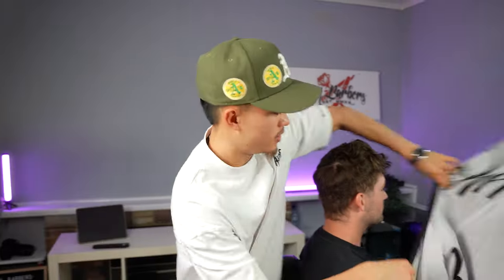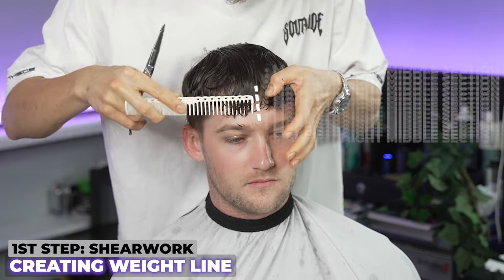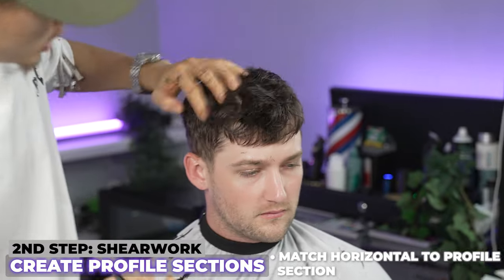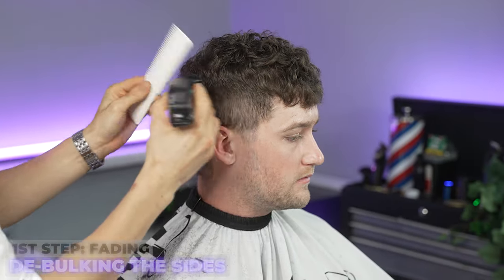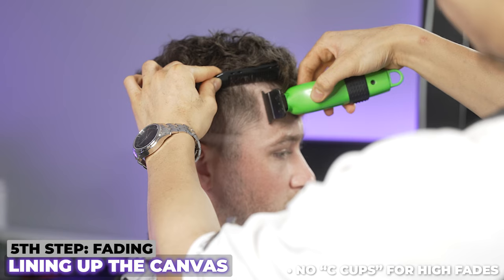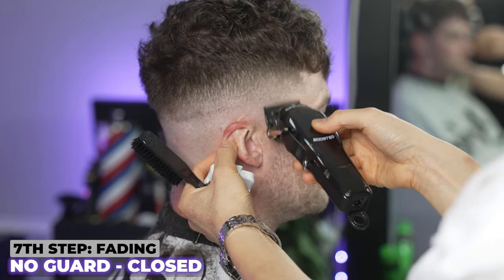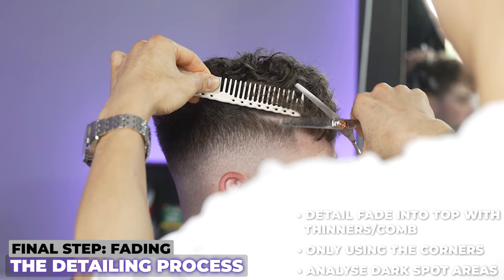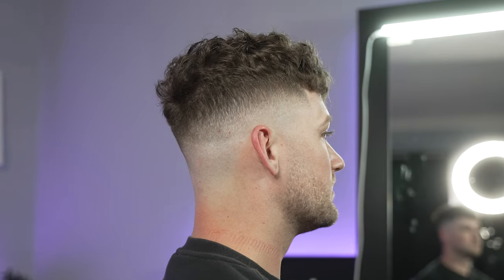Perfect Crop using THIS TECHNIQUE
My Steps | Time Stamps
0:00 - Intro
0:09 -  Shear work
1:09 - 1st Step |  Creating Weight Line
1:47 - 2nd Step | Create Profile Section
2:56 - Final Step | Styling Canvas

3:22 - 1st Step | De Bulking Sides
3:37 - 2nd | No Guard CLOSED
3:57 - 3rd Step | 1 Guard  OPEN
4:20 - 4th Step | 2 Guard OPEN
4:32 - 5th Step | Line Up Canvas
4:57 - 6th Step | No Guard -OPEN
5:14 - 7th Step | 1/2 Guard
6:14 - Final Step | The Detailing Process
7:59 - Styling | Finishing Touches
8:14 - BEFORE + AFTER
8:24 - Love yall